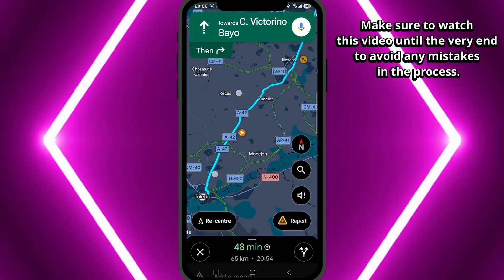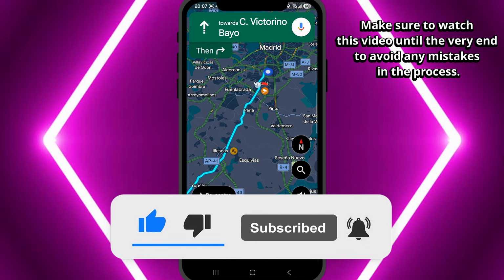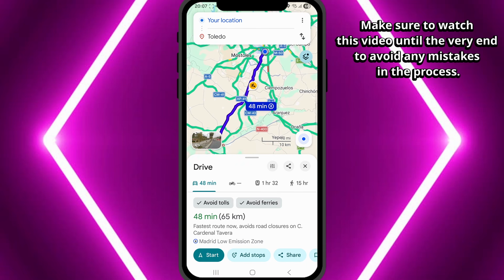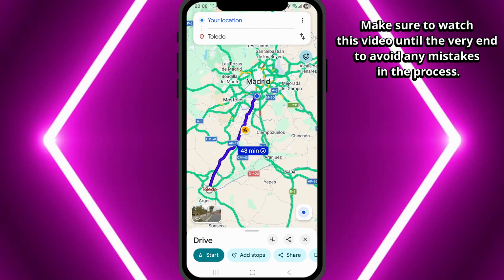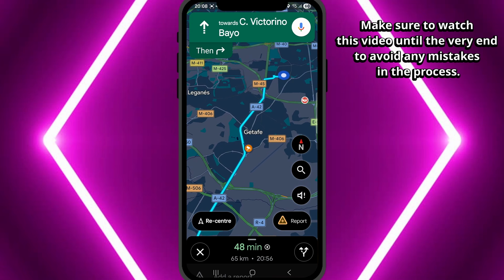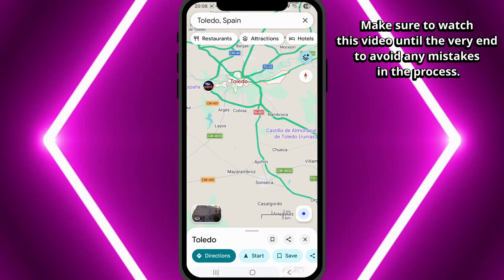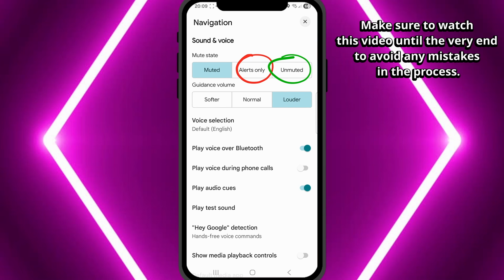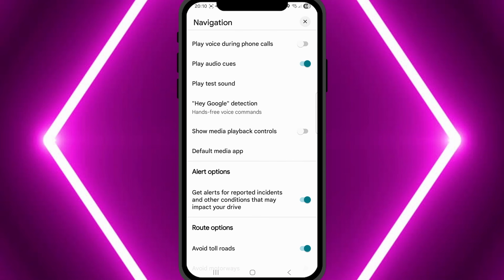How to Enable Speed Camera Alerts in Google Maps (Quick & Easy)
Learn how to enable speed camera alerts in Google Maps and drive smarter. In this tutorial, you’ll discover how to turn on traffic details, receive real-time alerts, and stay informed about road conditions directly from your phone. Avoid fines and navigate safely with this simple Google Maps setup.